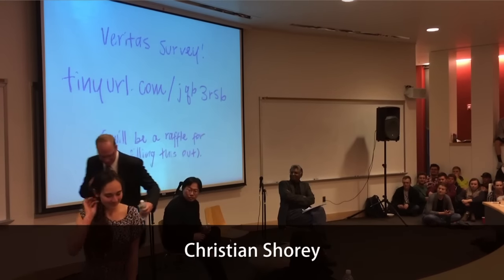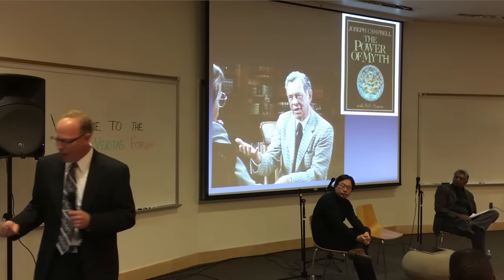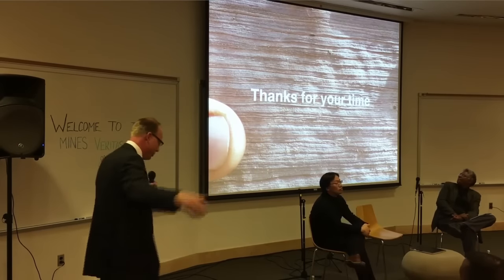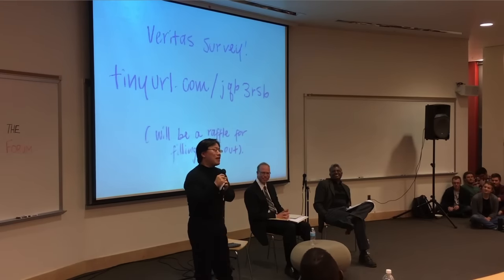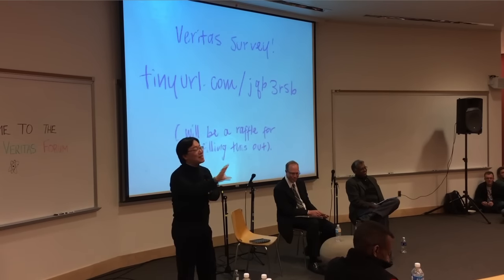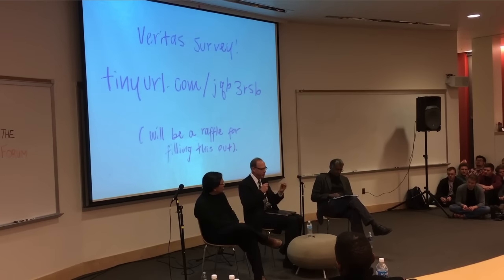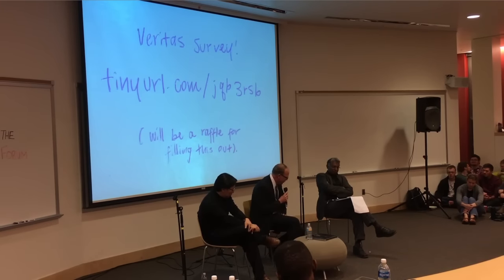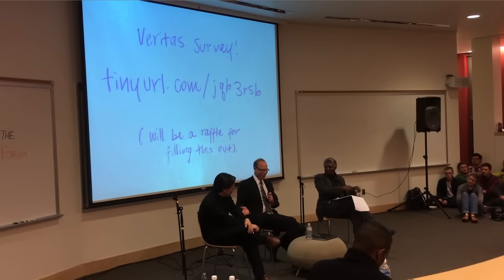Why Science? Agnostic & Christian Scientists Discuss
Christian Shorey and C. Jimmy Lin discuss science and faith at The Veritas Forum: "Why Science?" at the Colorado School of Mines, 2016.

Christian Shorey - The Assistant Department Head of the Geology and Geological Engineering Department at Colorado School of Mines
C. Jimmy Lin - 2012 TED Fellow and Founder & President of Rare Genomics Institute

Over the past two decades, The Veritas Forum has been hosting vibrant discussions on life's hardest questions and engaging the world's leading colleges and universities with Christian perspectives and the relevance of Jesus. with upcoming events and over 600 pieces of media on topics including science, philosophy, music, business, medicine, and more!